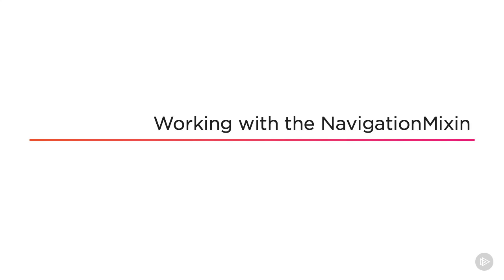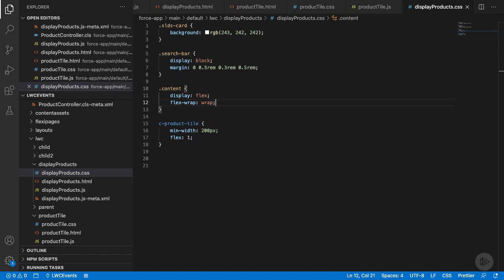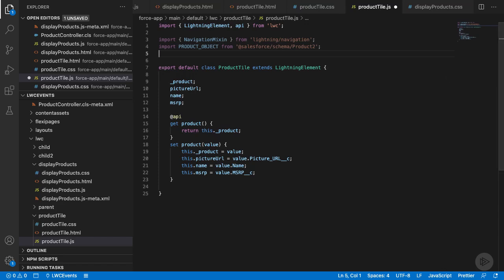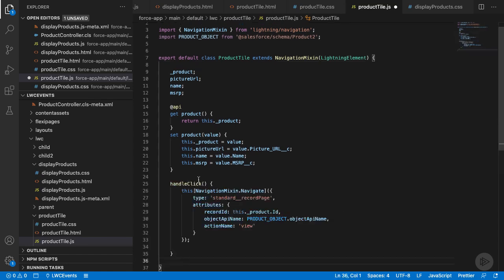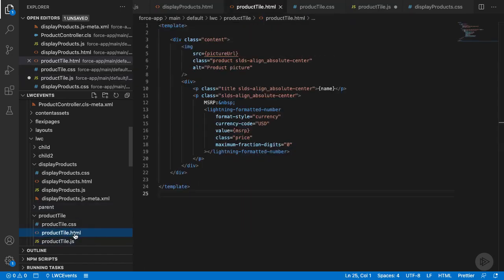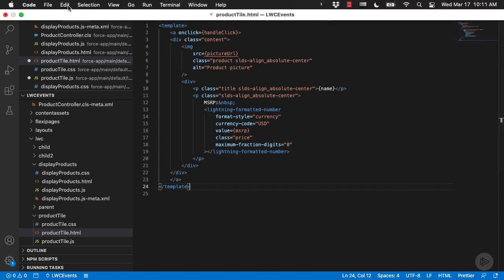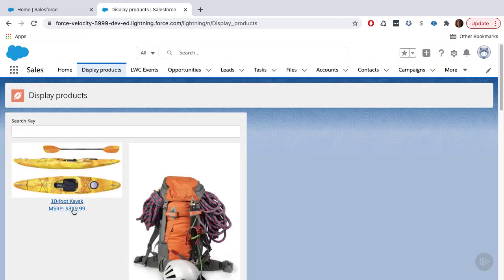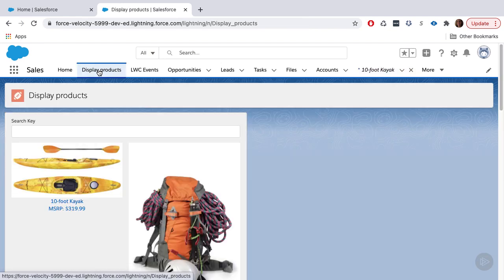4.4 Working with the NavigationMixin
4. Real-world Code and Parent to Child Communication